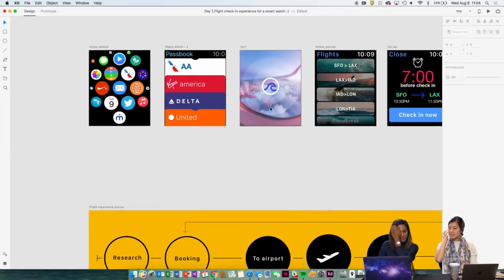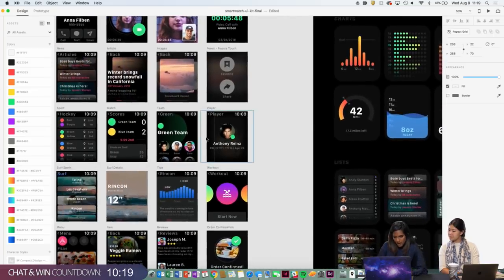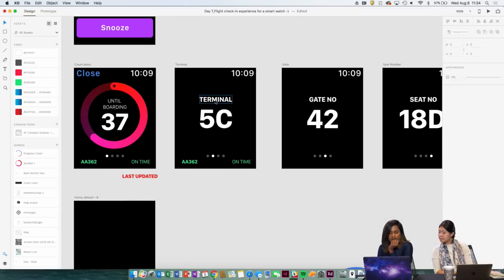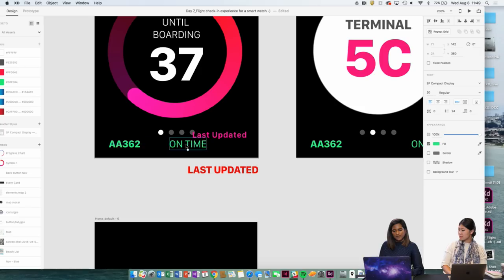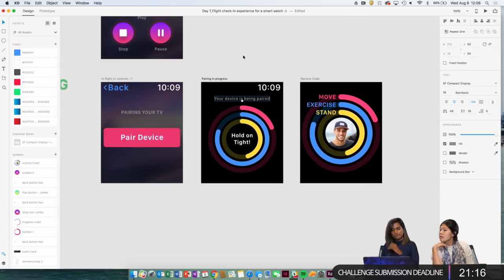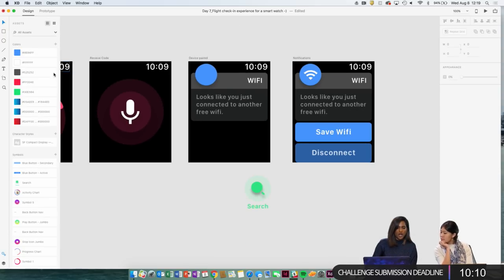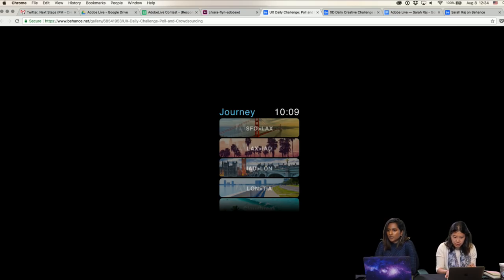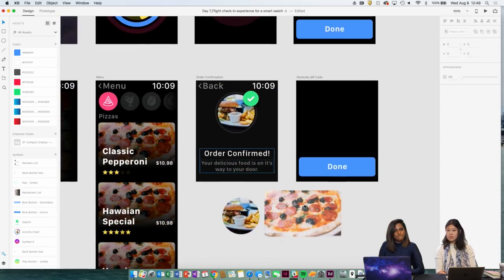Live UI/UX Design with Sarah Raj - 2 of 3 | Adobe Creative Cloud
Join Experience Designer Sarah Raj on Adobe Live as she designs and prototypes experiences aligned with the XD Daily Creative Challenge. Today, Sarah designs a flight check-in app for a smart watch.

Sarah is an Experience Designer with a multidisciplinary background in interaction, product, graphics, visual design, production and textile design. She firmly believes that good experiences are fun, engaging, impactful and relevant.

Intro & Recap: 1:00
Work begins: 3:00
Advice for colored text: 34:09
Designing a notification screen: 38:00
Prototyping begins: 44:10
More info screens: 1:00:38